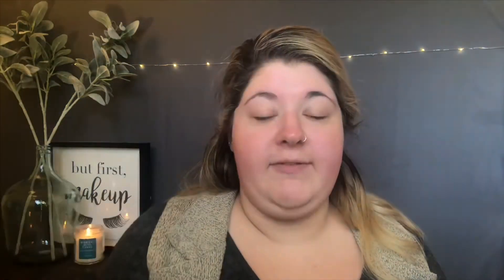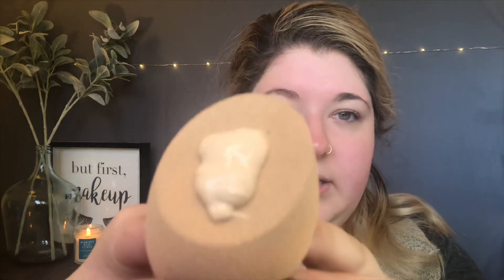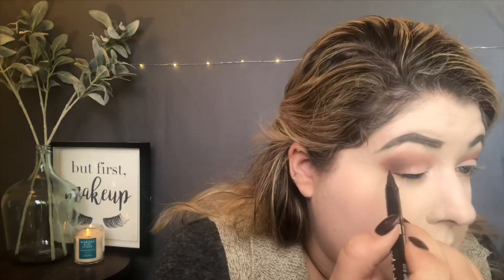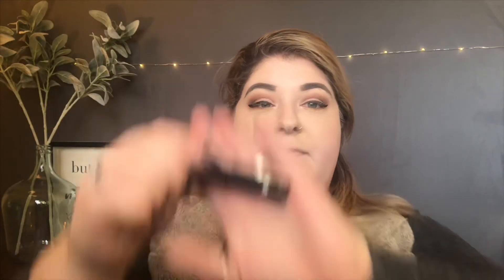EVERYDAY HOLIDAY MAKEUP LOOK | WINTER MAKEUP LOOK | BLOSSOM WITH TORI LYNN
The holidays are here! If you are looking for an everyday yet still festive look, this video has the perfect look. I have been wearing this look on the regular this holiday season. Hope you have been enjoying your holiday season as much as I have! Happy holidays!

Hello hello hello, my name it Tori Lynn. I am a small town Oregonian girl starting this channel to build confidence and blossom as a human. I want to share my experie